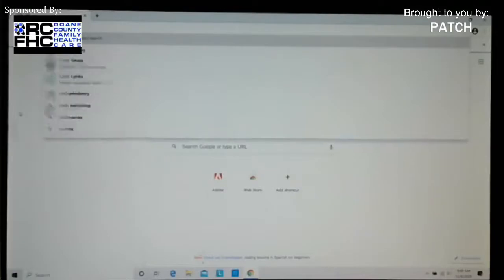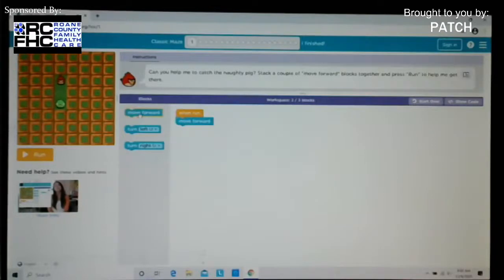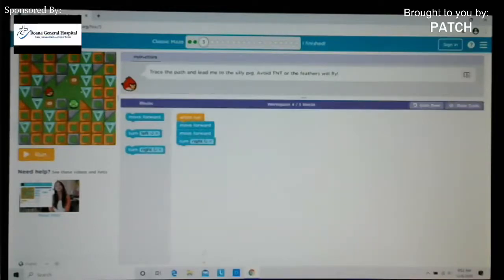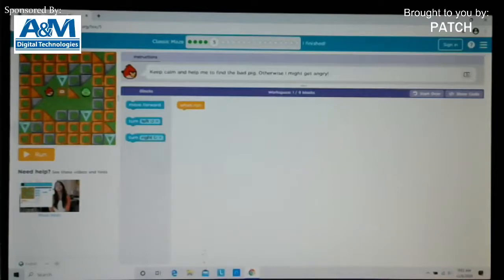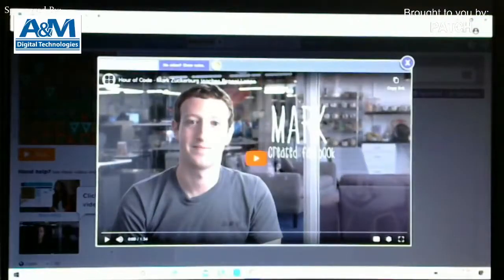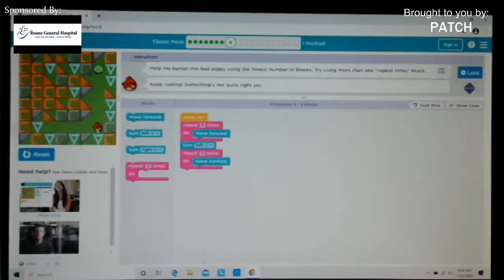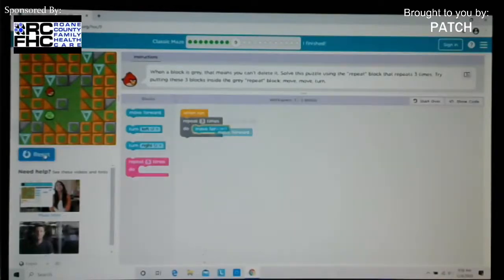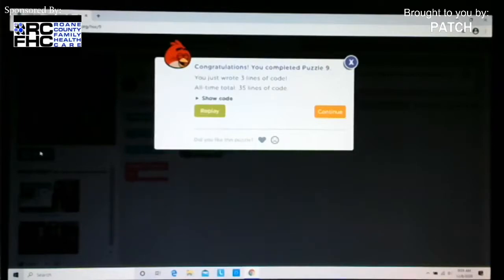Coding Lesson 1 - Introduction